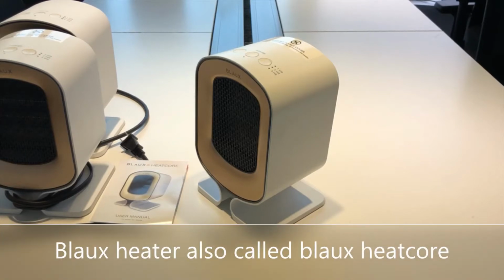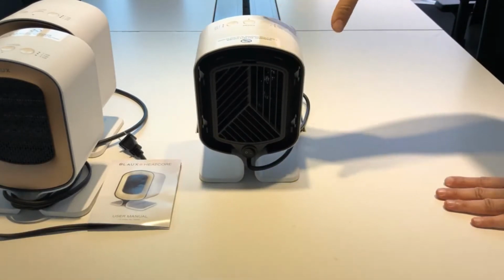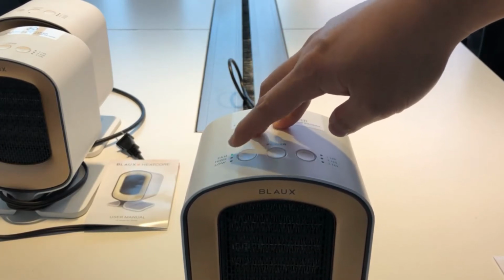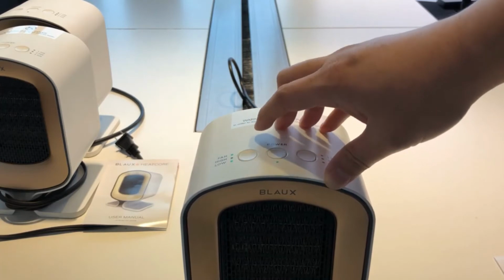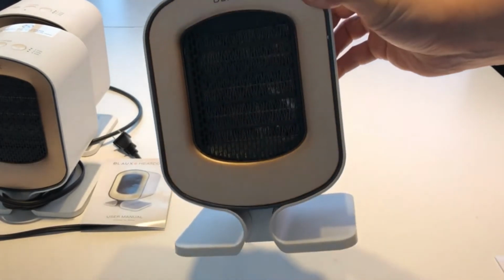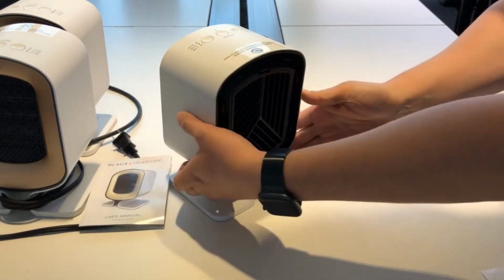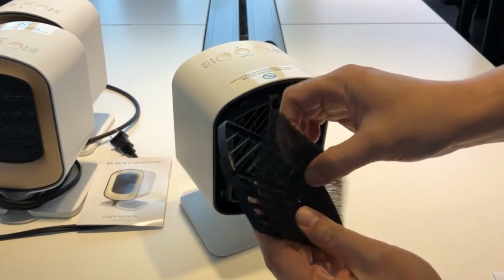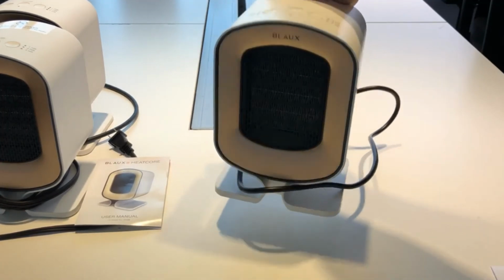Blaux heater review 2020: Is this heater a scam or not? (heatcore)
Blaux heater review: What does it look like and how does it work?
For a more detailed written review